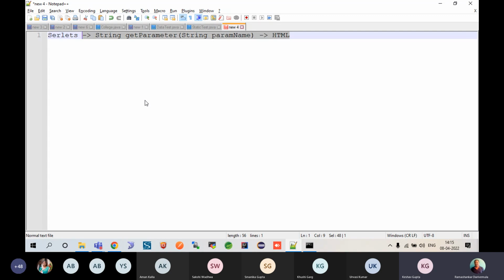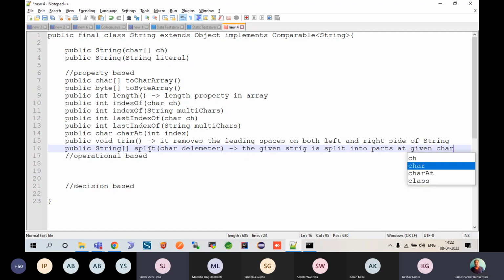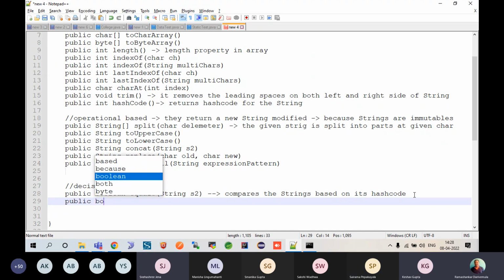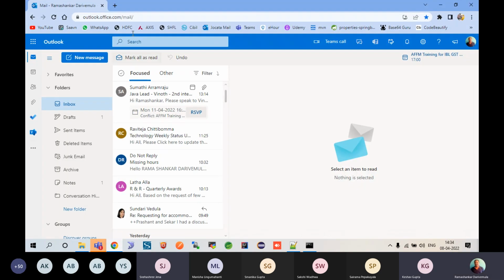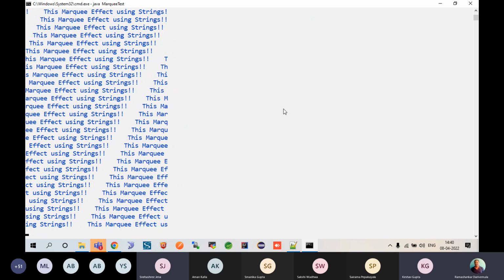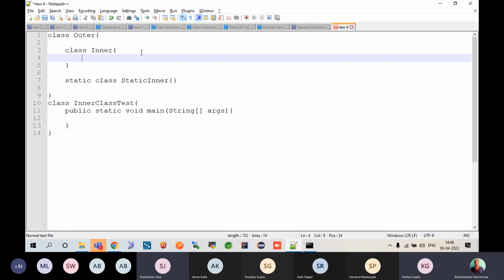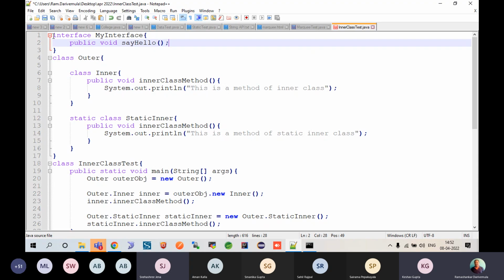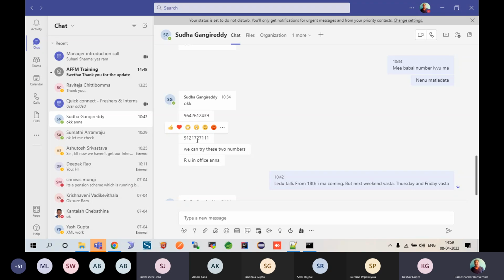02 Strings InnerClasses